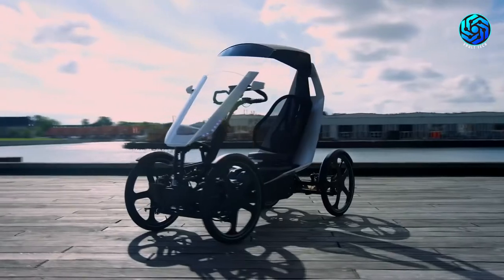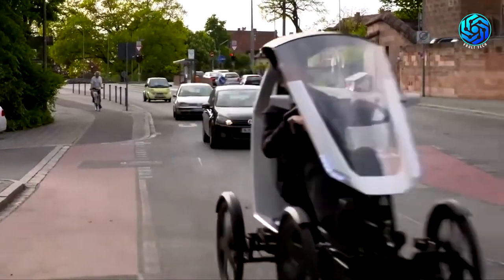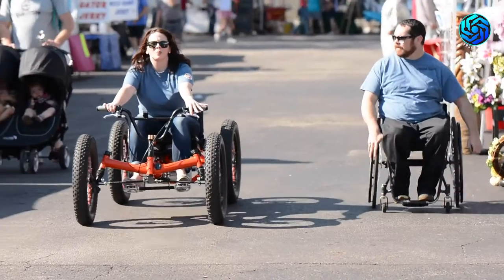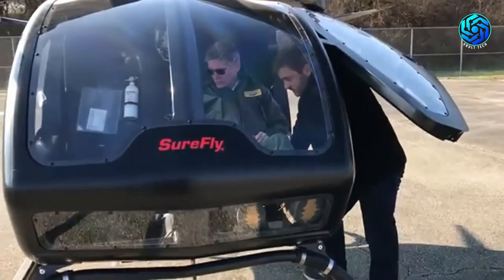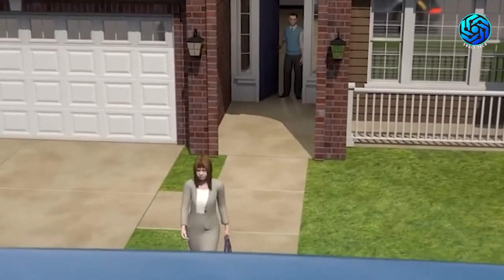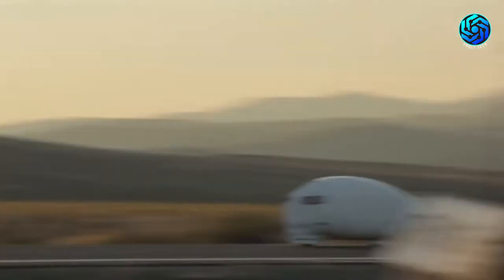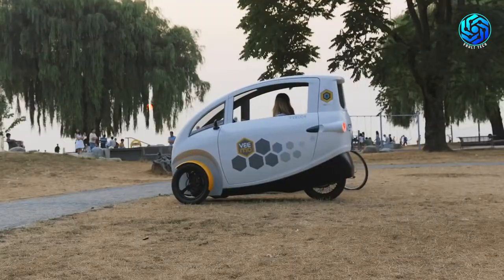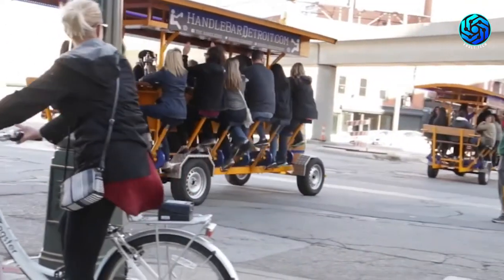8 incredible vehicles you should see- Vault Tech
Vault Tech.

 Are you curious about what cars are going to look like in the not-so-distant future? We are currently entering a golden age of advanced cars which possess cameras, sensors, artificial intelligence, and are even capable of driving without help.  let’s take a look at 8 incredible vehicles you must know about.

8-Bio hybrid
7-Sciller Bikes
6-Cycle QmX:
5-Workhorse SureFly
4 The TF-2-
3-ETA- The fastest Bike on Earth
2-Velometro
1-Pedal Pub